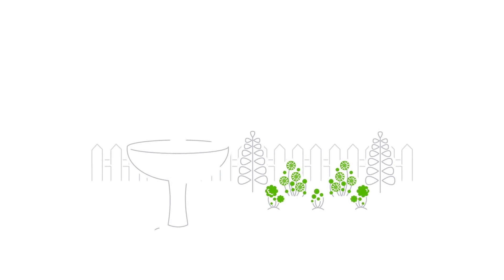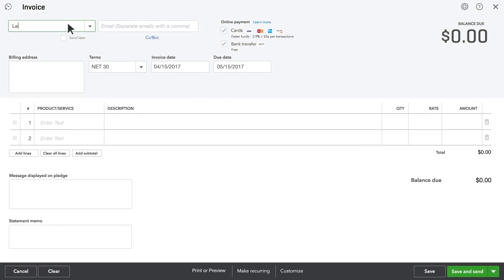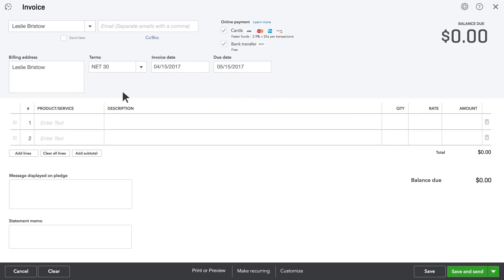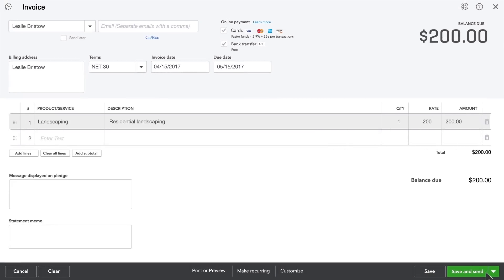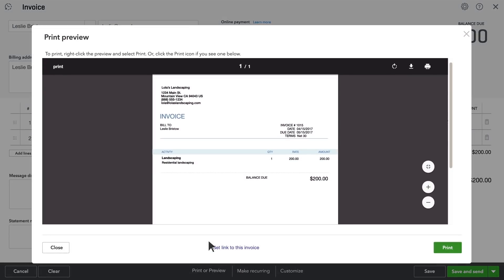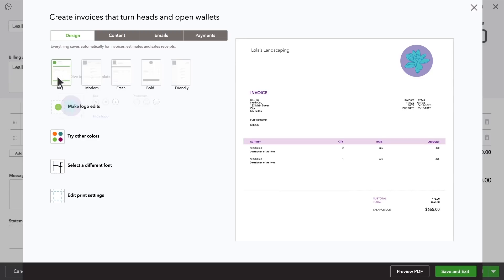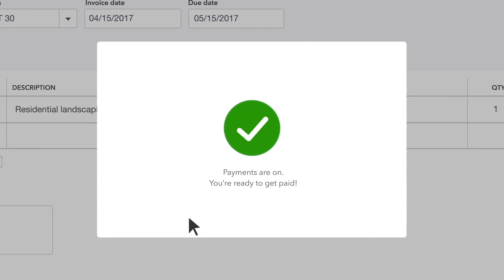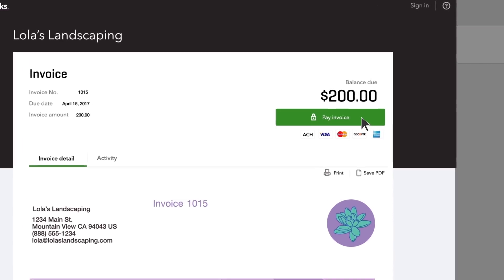How To Create An Invoice In QuickBooks | US Tutorial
Do you do work for your clients, then invoice them later? Learn the ins and outs of creating and sending out invoices in QuickBooks.